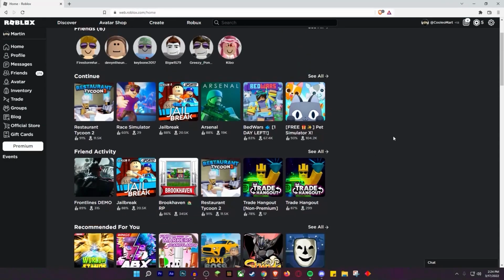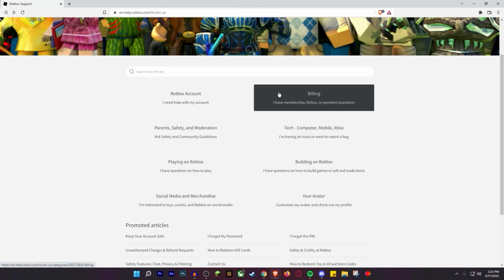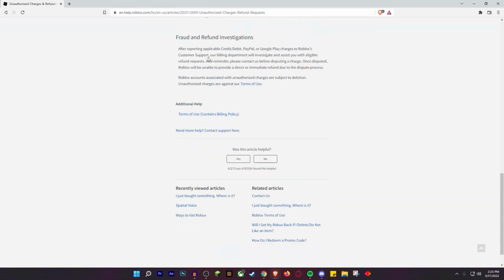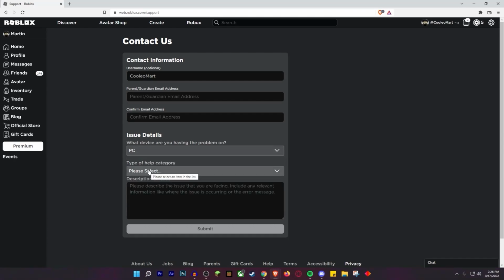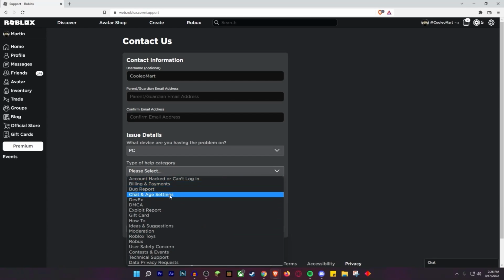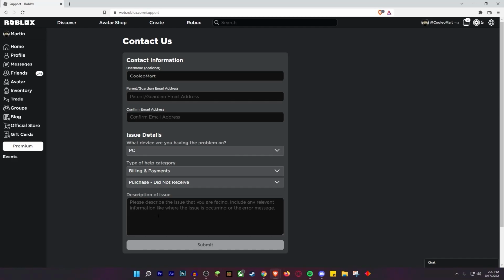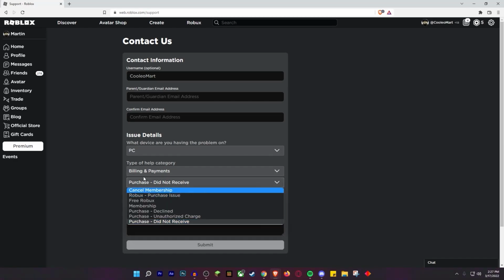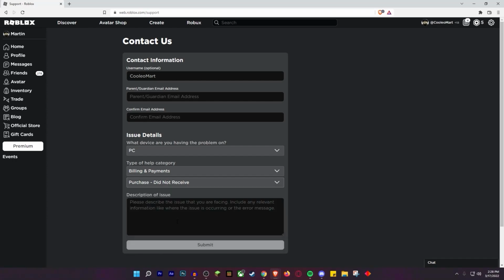HOW TO REFUND ITEMS & GAMEPASSES ON ROBLOX (Get Your Robux Back) - Laptop & Mobile *May 2022*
You can get your robux back from items you have previously bought but now regret buying so you need to refund which is why I made this tutorial to show you how to refund items and it still works because it is a new update in roblox that helps you do this because people ask "how do I refund items in roblox?" in this video, I show you how to refund items in roblox so you can get your robux back from items you have previously bought but now regret buying so you need to refund which

The Step-by-Step Guide to Returning Items in ROBLOX (2021 Tutorial)

How to Get Your Money Back When You Return Items in Roblox 2022